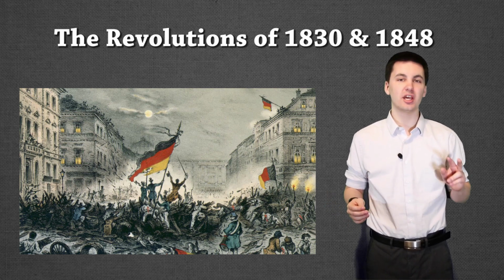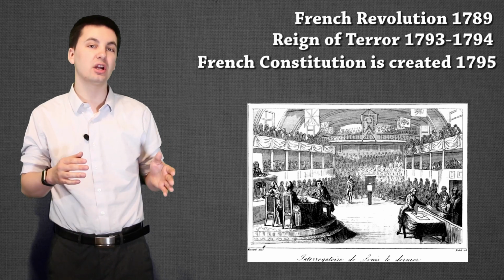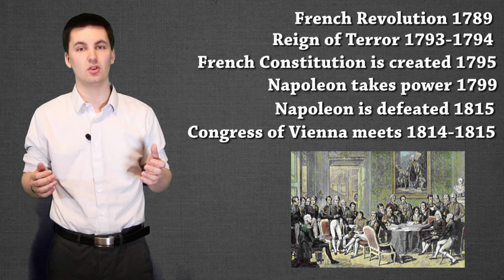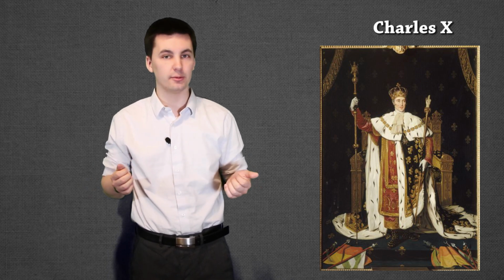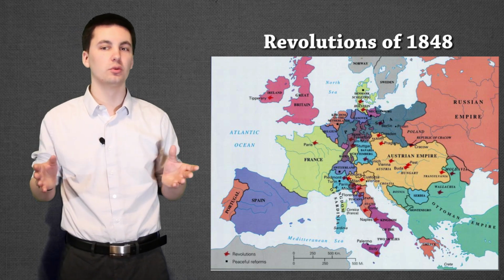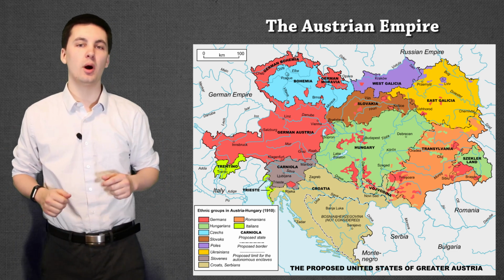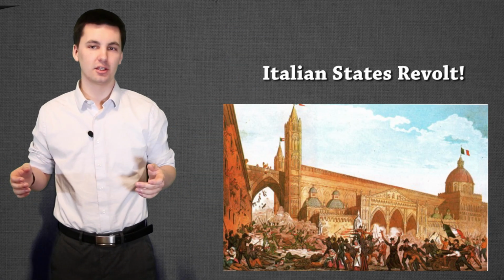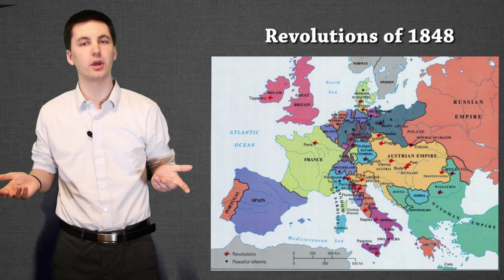The Revolutions of 1830 and 1848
This video covers the different revolutions that took place in Europe in 1830 and 1848. In order to make sure you remember all of the important information in the video consider purchasing my guided notes that go with the video. They are only $1.50!

(To buy a classroom set, simply purchase four copies)

***Information on the Guided Notes ***

1. What are guided notes?
- Guided notes are worksheets that have been made to follow along with the video. They are to help you remember what you learn and help you review the content in the video.

2. Why do I have to pay for them?
- Unfortunately,  these videos are not free for me to make and take a considerable amount of time to make. While I understand that it is never fun to spend money, know that by spending just a couple dollars you help support the channel and make it possible for me (Mr. Sinn) to keep producing more content!

- Once you purchase the guided notes for a video you will be able to download the guided notes right away!

4. Can I share the guided notes with others?
- If you purchase the guided notes they are only for your use. So please do not share the notes or post them online, this only hurts the channel and will make it so I cannot keep offering free videos or cheap guided notes.

5. What if I want to purchase the notes for my class?
- If you are interested in using the notes for your class I ask that you purchase at least four copies of the notes.